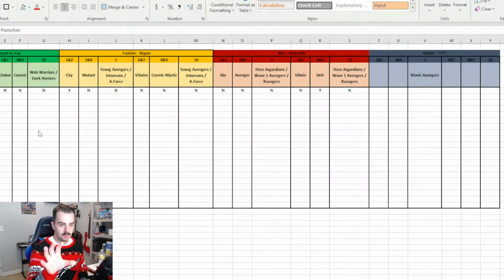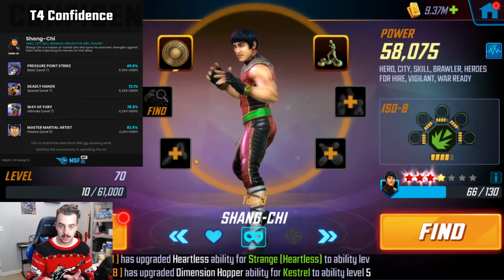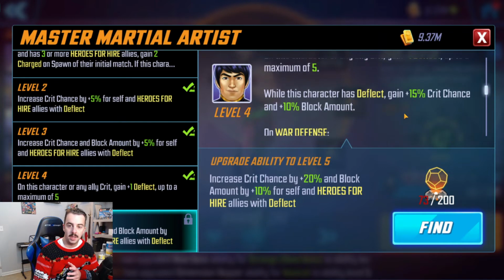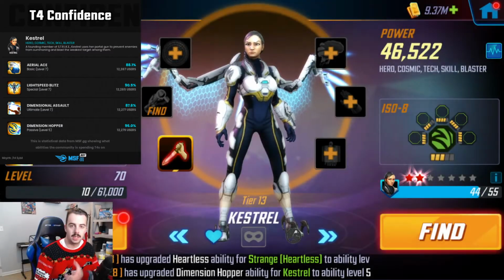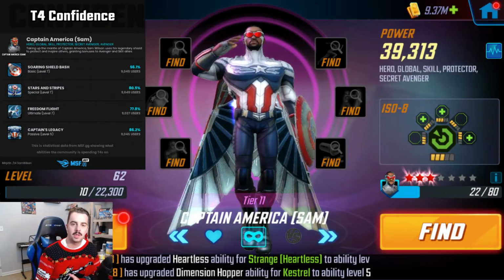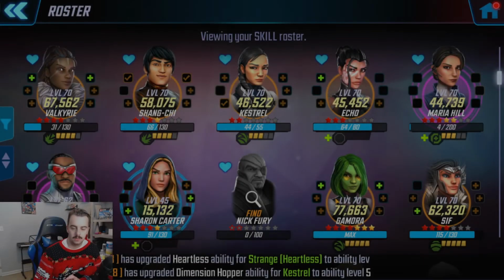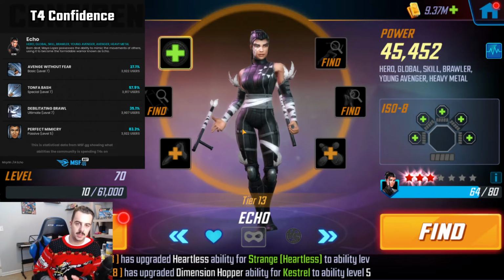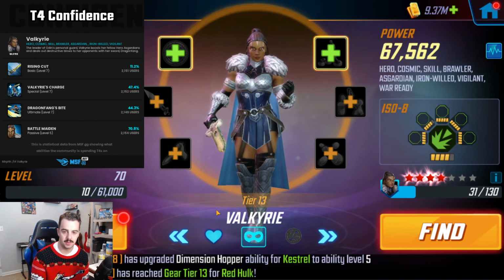TOP TEN SKILL CHARACTERS FOR WAR SCOURGE - Trait Building Guide for the War Scourge!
Let me know what I can do better, I'm still learning!

*Donate* - All donations are put straight back into the quality and production level of the stream